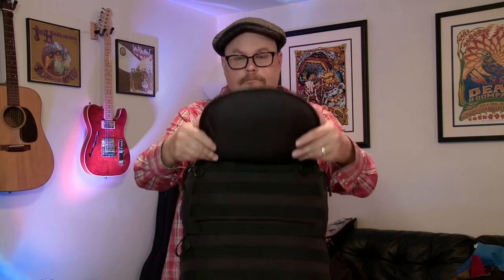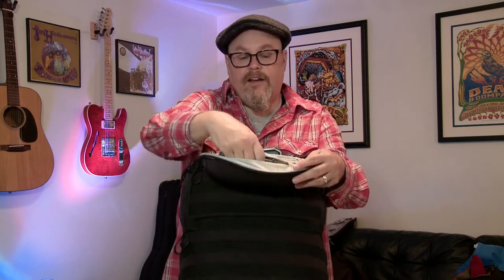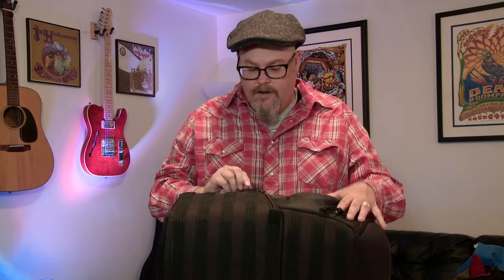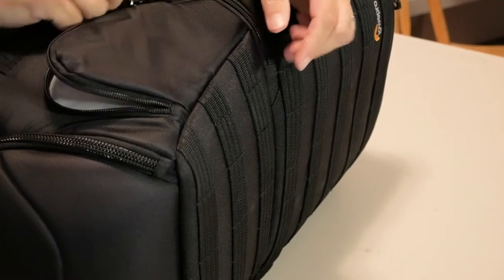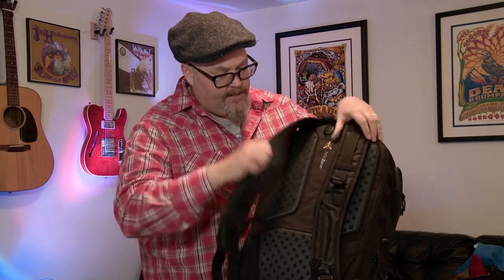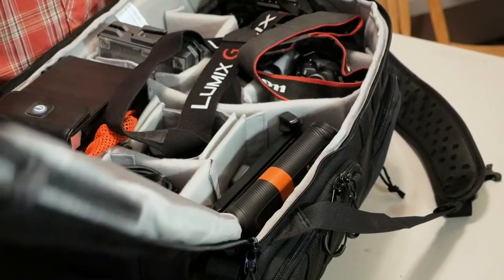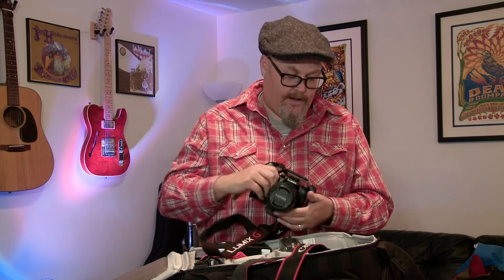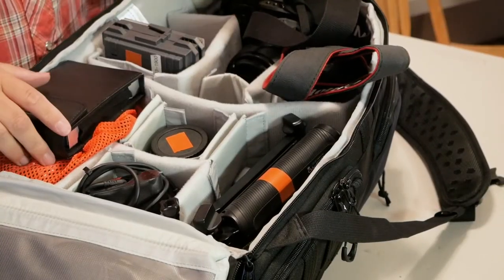Is this the perfect camera bag for video production?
Let's take a look at the LowePro ProTactic 450 AW

All product specs on Amazon

Other camera gear i use:

Panasonic G85

Lumix 42.5mm

Lumix 45-150mm

Manfrotto Be Free Tripod